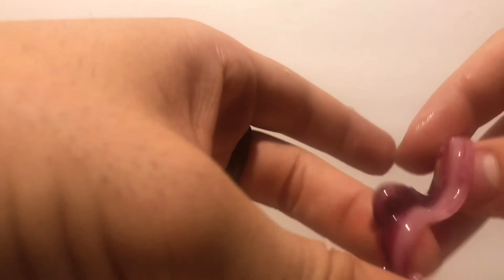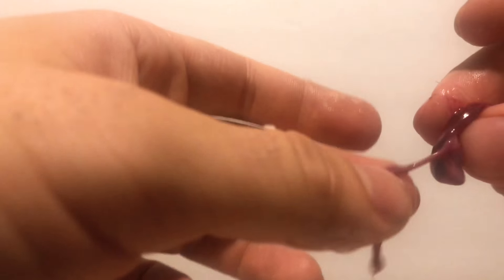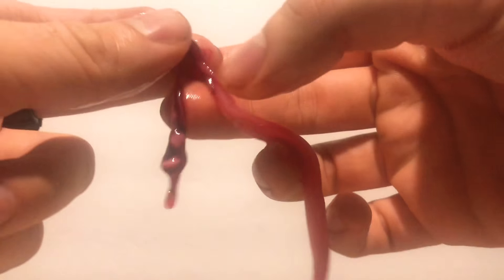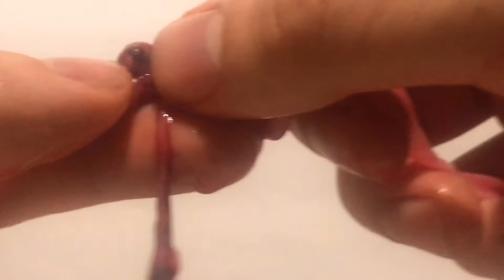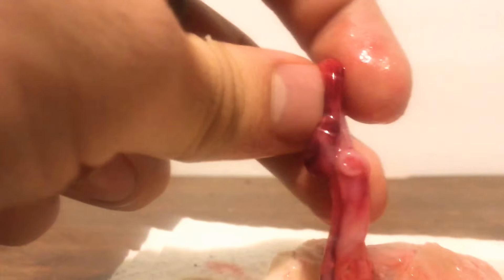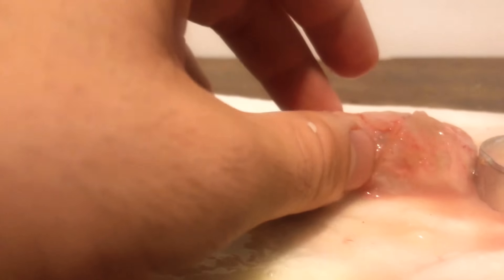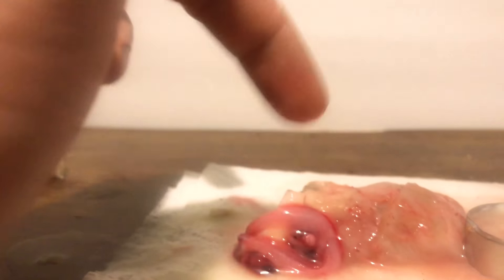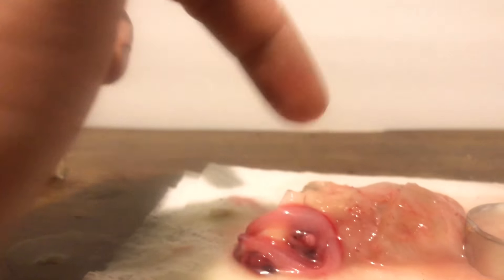The WORST Ball Python Egg Cutting On YouTube (THE EMBRYO WAS DEAD)